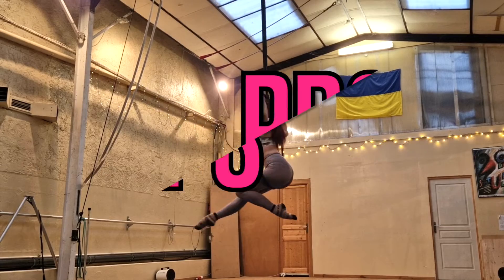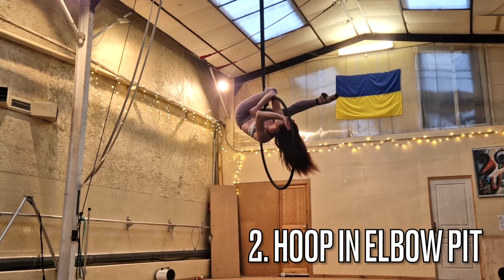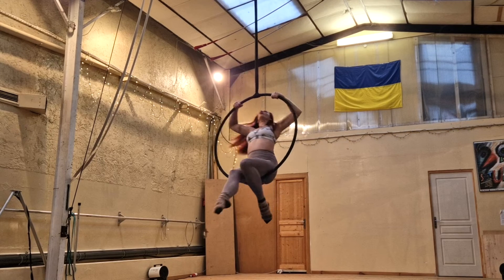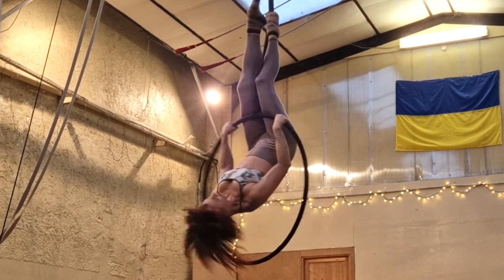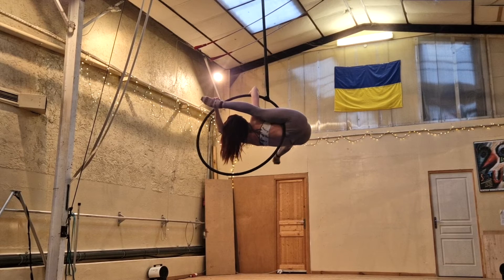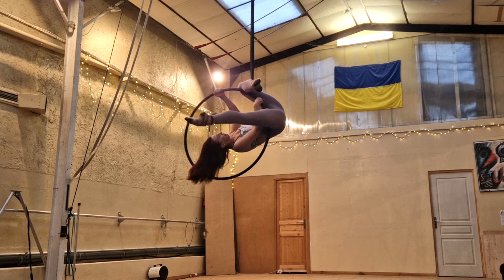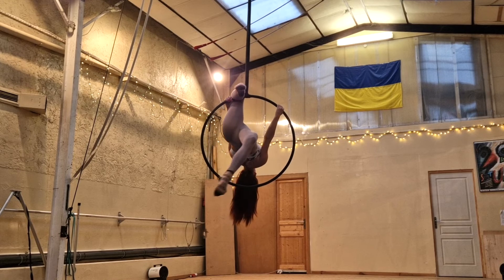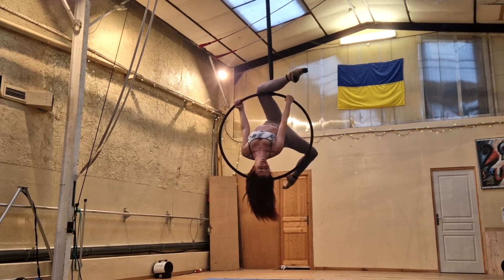Aerial Hoop TUTORIAL: Elbow Hang Twist from Top Bar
This is a more advanced or high intermediate aerial hoop combo that combines an elbow hang from the aerial hoop top bar with a twist and you can also add and aerial hoop split to make a great lyra combo. It's a beautiful aerial hoop pose and I'll show you some prety and easy aerial hoop transitions out of it. :)